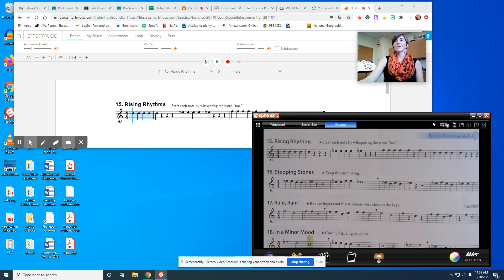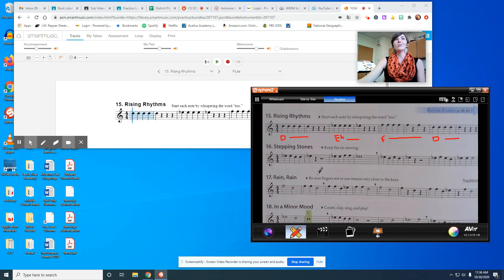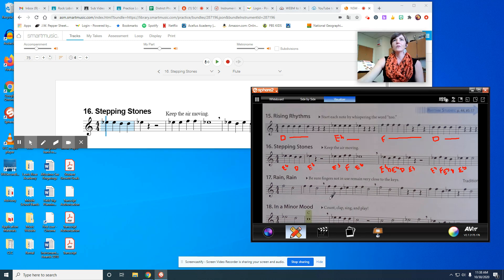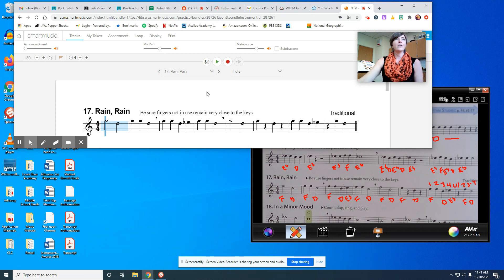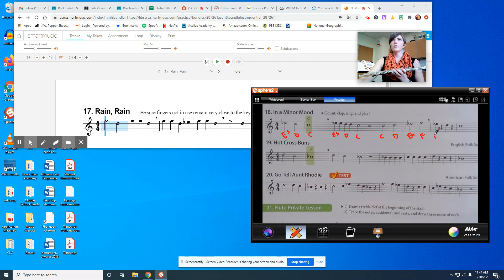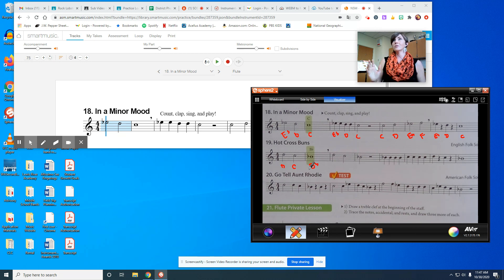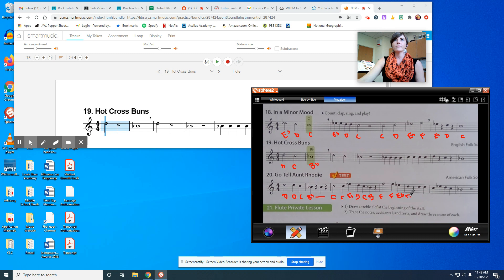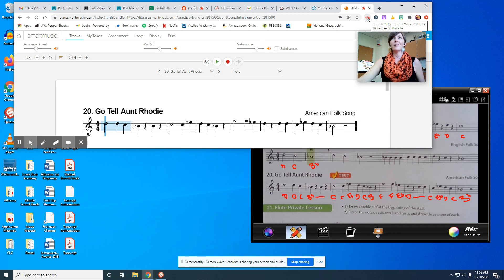ToE Pg 8 Flute